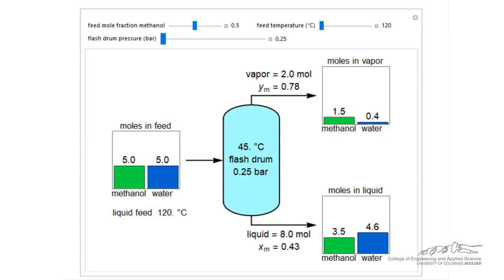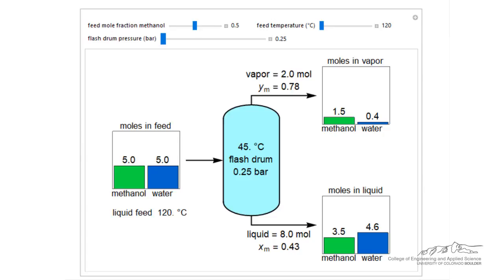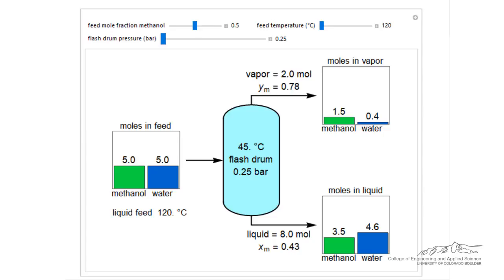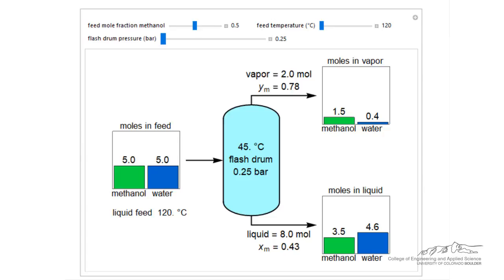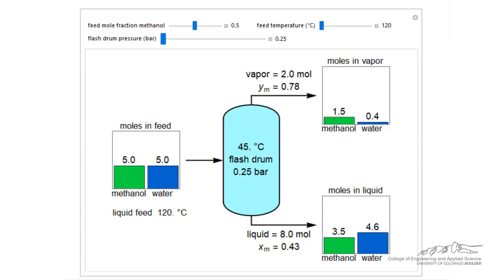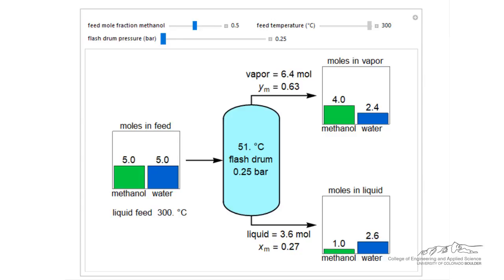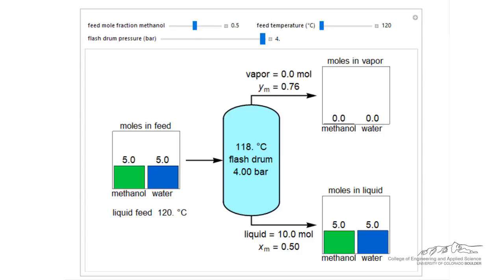Adiabatic Flash Separation for Binary Liquid Feed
Organized by textbook Uses an interactive simulation to describe the behavior of an adiabatic flash drum with a binary liquid feed. Made by faculty at the The Ohio State University and produced by the University of Colorado Boulder, Department of Chemical & Biological Engineering.